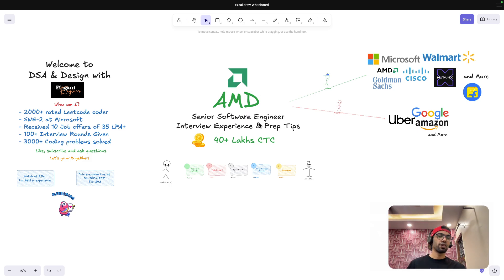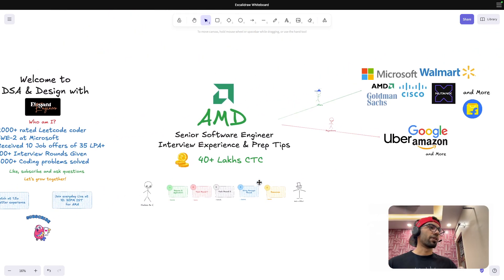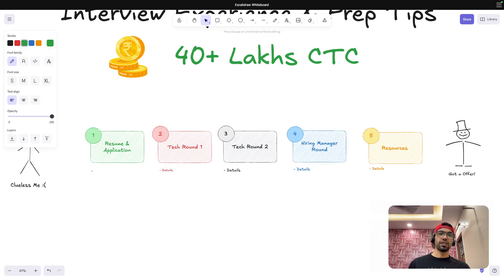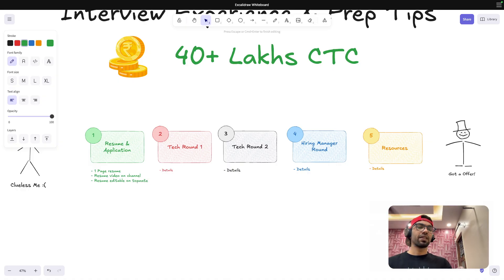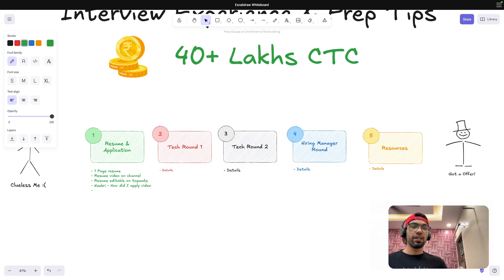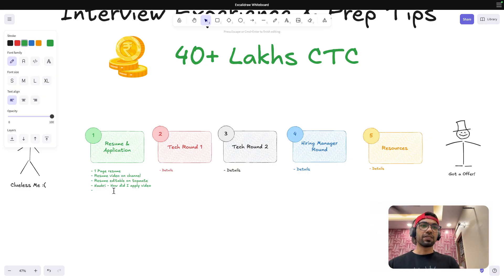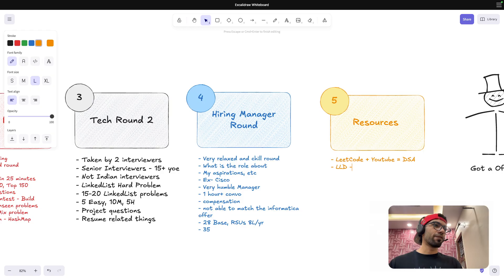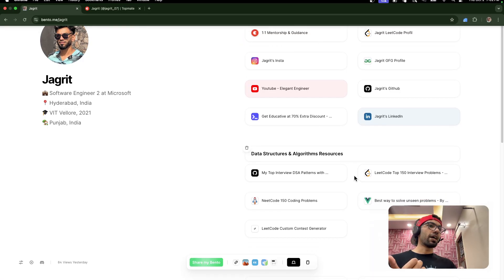How I Cracked AMD Interview | 35 Lakhs | Full Interview Breakdown with Guidance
🚀 I cracked the AMD Senior Software Engineer Interview!

I’ll walk you through:
- How many coding, HLD, and Hiring Manager rounds I had
- The type of DSA problems asked
- How I prepared for each round (and what I wish I did better)
-  High-Level Design questions explained
- Tips for standing out in system design / behavioral rounds

I prepared by solving 3000+ DSA problems and practicing LLD + HLD patterns — and that really helped across all the rounds!

Timestamps & Chapters
0:00 Intro (How I got multiple offers in software engineering)
2:05 How did I apply
4:00 Tech Round 1
6:00 Tech Round 2
8:20 Hiring Manager Round
12:00 Resources

💡 If you’re aiming for AMD Startups, FAANG, or any top product company — this breakdown will help you understand what to expect and how to plan your prep.

👉 Drop your questions in the comments if you’re preparing — I’ll reply to as many as I can.